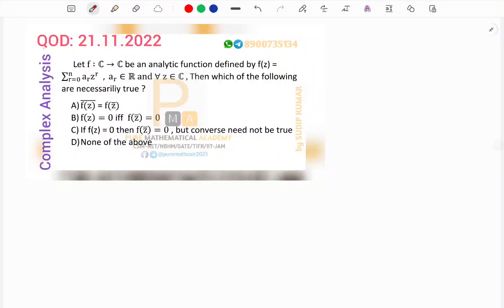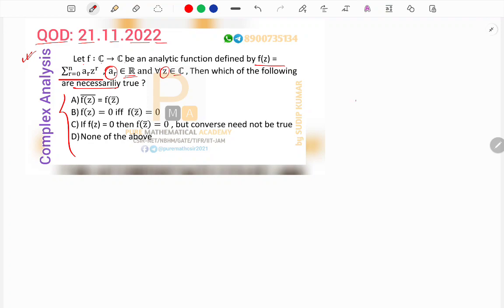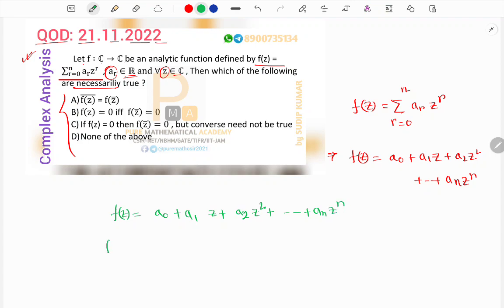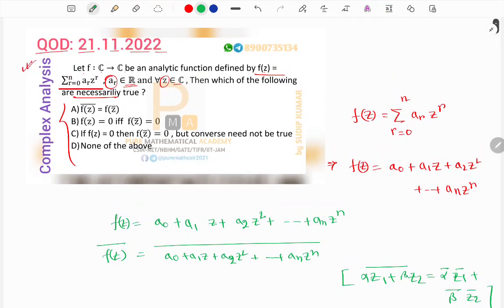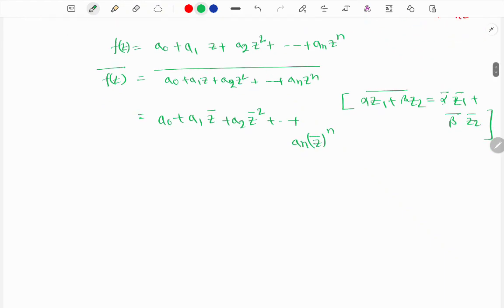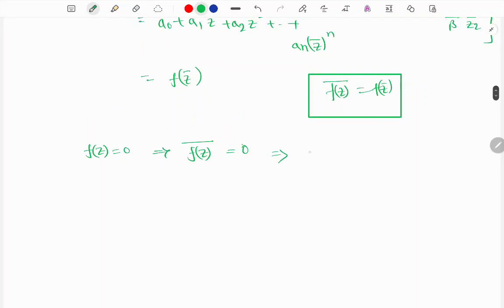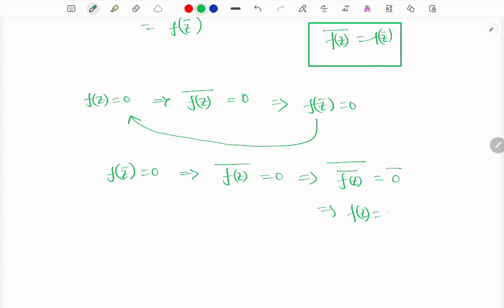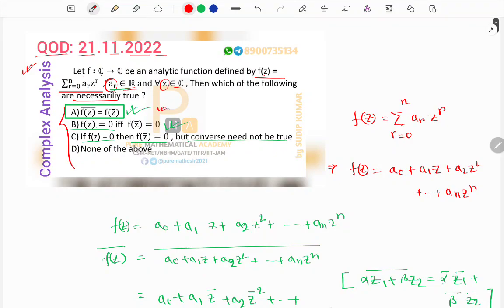Complex Analysis Csir Net Solution QOD 21.11.2022 | by Pure Mathematical Academy | SUDIP KUMAR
This question is for exams like Csir Net Mathematics , GATE Mathematics , III-JAM Mathematics, NBHM , TIFR Mathematics, Cmi Entrance , etc. Also it is useful for various competitive higher Mathematics entrance exams

Pure Mathematical Academy : An Academy of higher mathematics for various competitive Mathematics exams like CSIR-NET, GATE, IIT-JAM, TIFR , NBHM, SET, CMI, HCU and others.

Our Courses:
Csir-Net Mathematical Science
Gate Mathematical Science
III-JAM Mathematics
NBHM
TIFR
HCU M.S.C Mathematics Entrance Exam
Various M.S.C Mathematics Entrance Exam
HCU PhD RET
DU Phd RET
BHU PhD RET

Join Pure Mathematical Academy 's  Social Media Platforms

for daily TOTALLY NEW QUESTIONS

for daily Previous Years Questions(PYQ) from various higher mathematics exams

Join only one What's App Channel and ignore others so that maximum students can join with us

        What's App or Telegram : 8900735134

Regards
PURE MATHEMATICAL ACADEMY (PMA)